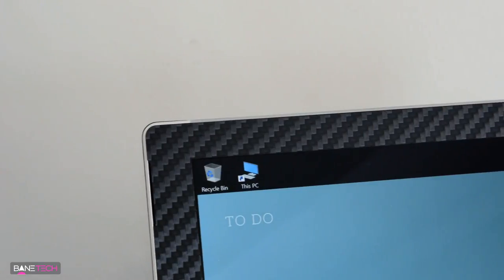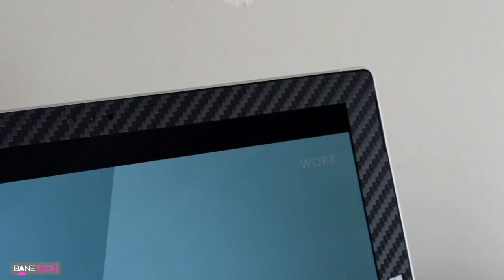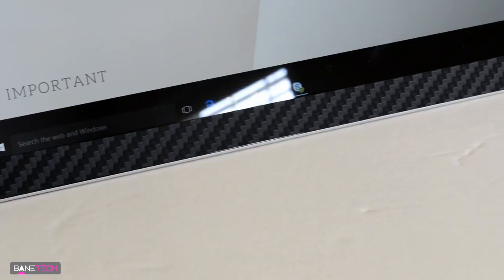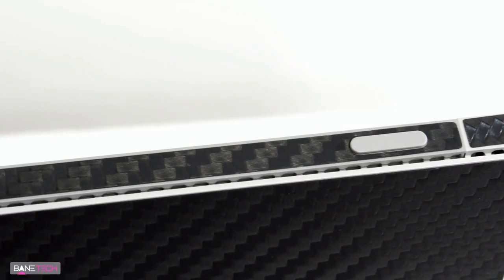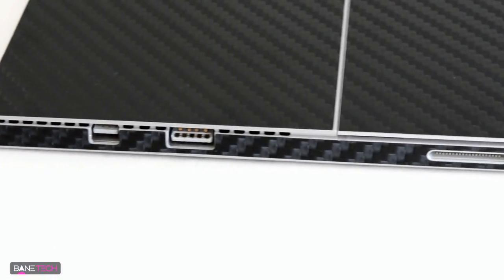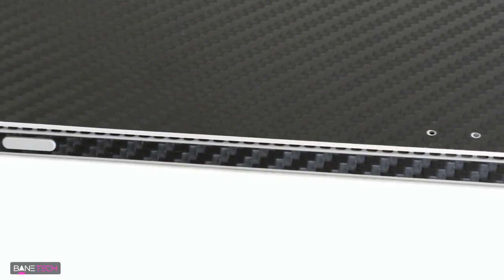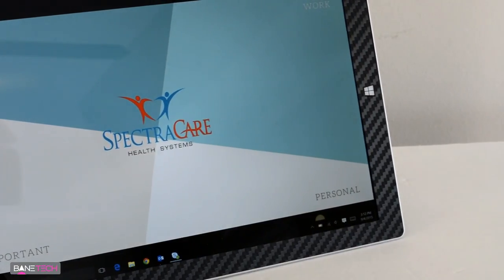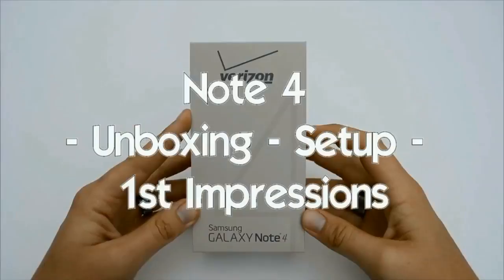iCarbons Black Carbon Fiber Vinyl Skin for Microsoft Surface Pro 3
For you, the viewers of Bane Tech Audible is offering a free audiobook download with a free 30-day trial to give you the opportunity to check out their service.

MY EQUIPMENT -